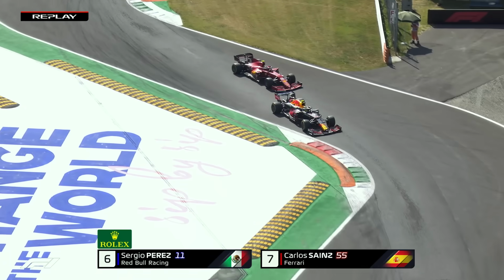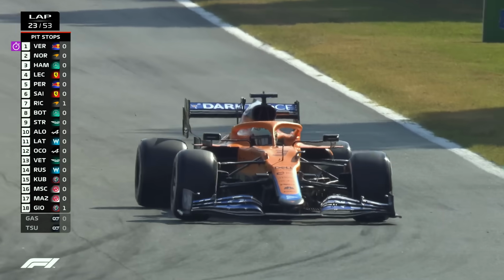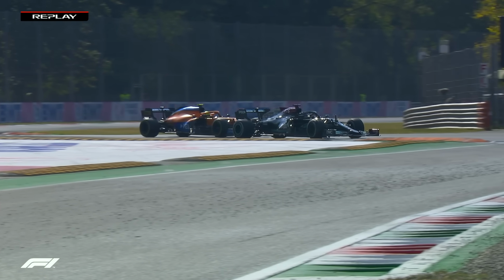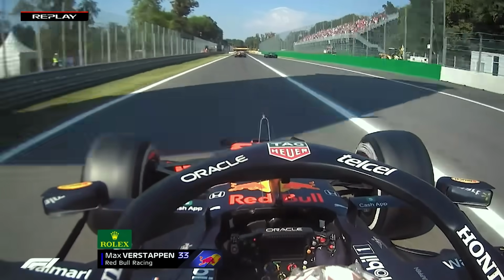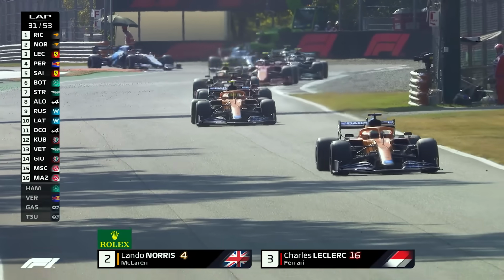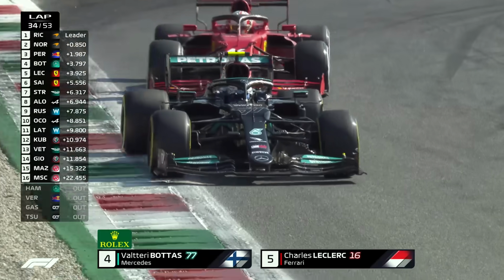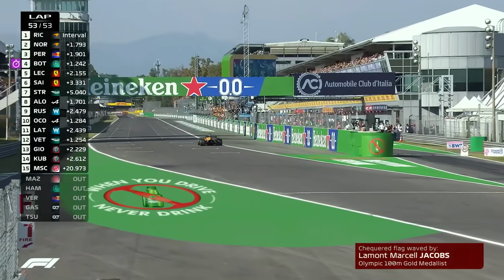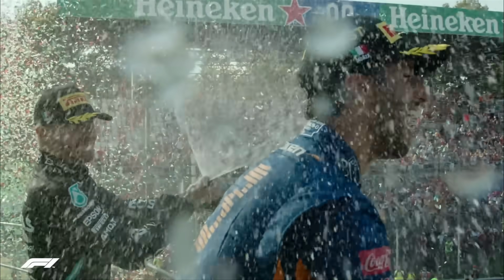Extended Race Highlights | 2021 Italian Grand Prix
The magnificent 2021 Italian Grand Prix has been voted as the best race of the season, and here are the extended highlights revealed!